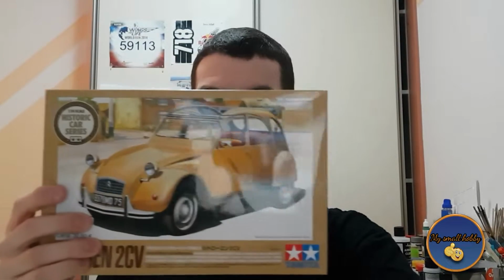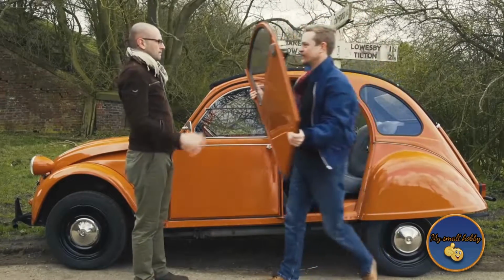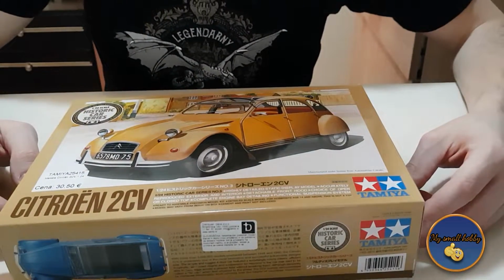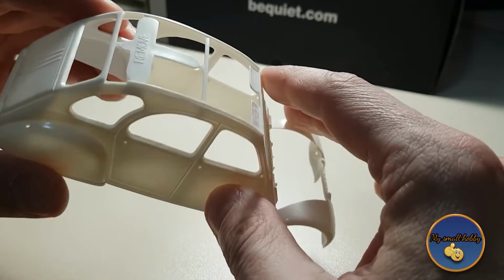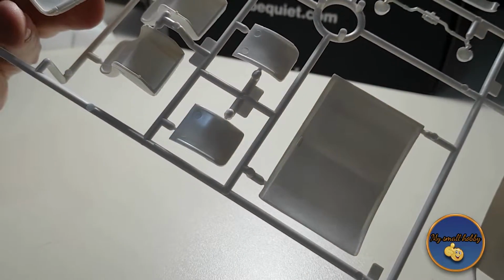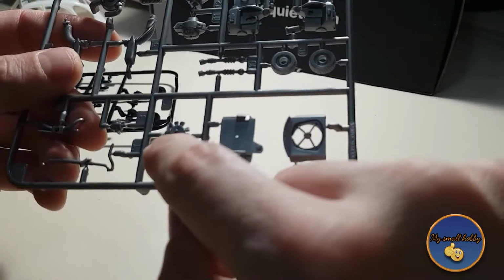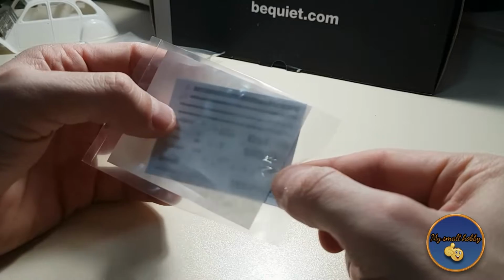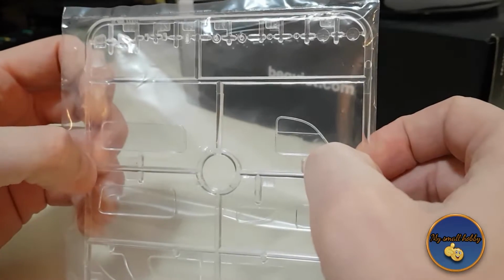Qick Look At: TAMIYA Citroën 2CV 1:24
ENG
This is a Quick Look series in which I show you various scale models, that are availabe in our on-line store and share my first impressions as well as thoughts with all you wonderful people out there:) Think of it as a consumer advice ;)
This time we are taking a look at:
Manufacturer: TAMIYA
Model number: 25415
Model name: Citroën 2CV
Scale: 1:24
Numebr of parts: ~103
Release date: 2018
The model is available at our on-line store:
SLO
To je Quick Look serija , v kateri vam pokažem različne modele, ki so na voljo v naši spletni trgovini. Z vami tam zunaj ve e svetu, delim moje prve vtise in misli :) To je neke vsrte nasvet potrošniku ;)
Tokrat si bomo ogledali:
Proizvajalec: TAMIYA
Številka artikla: 25415
Ime modela: Citroën 2CV
Merilo: 1:24
Število setsavnih delov: ~103
Leto izdaje: izdan: 2018